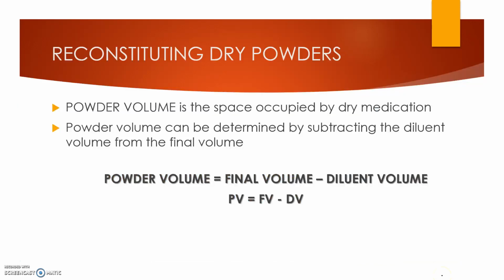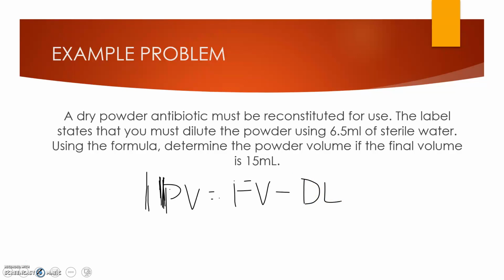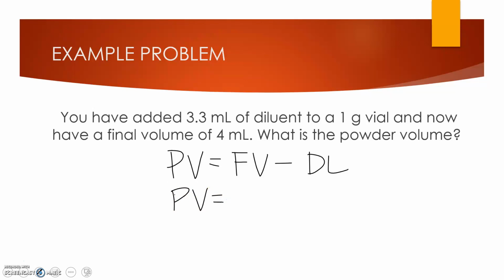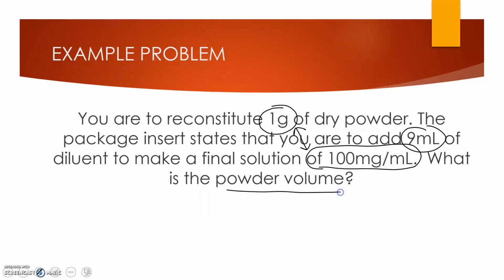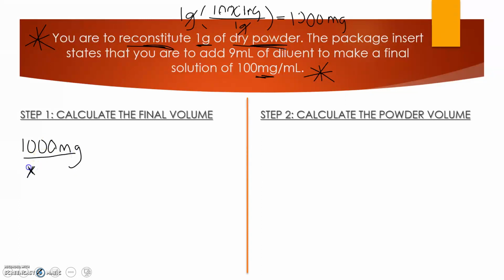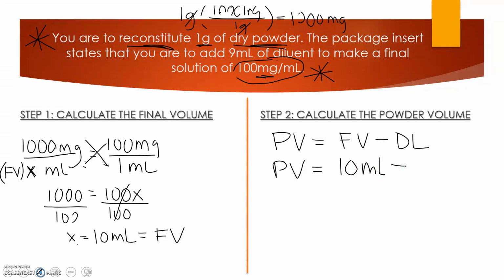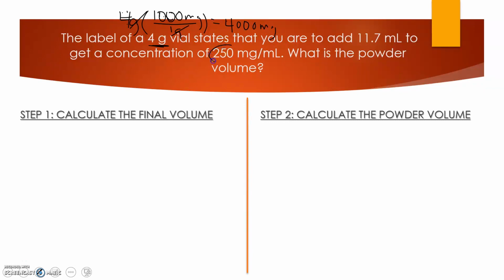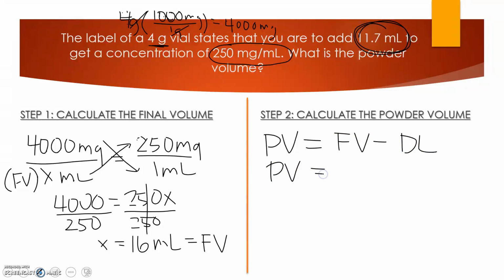Rasmussen College: Powder Volume Mini Lecture